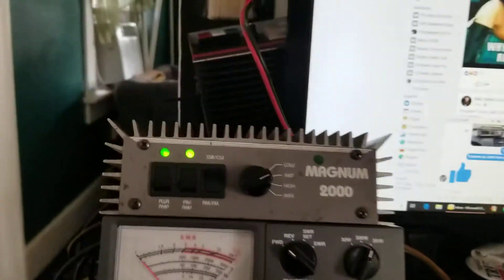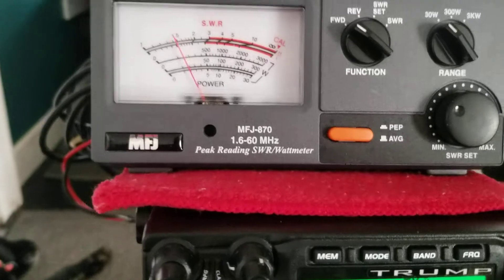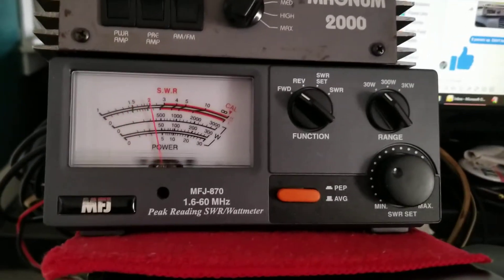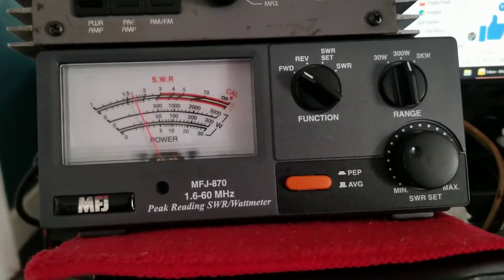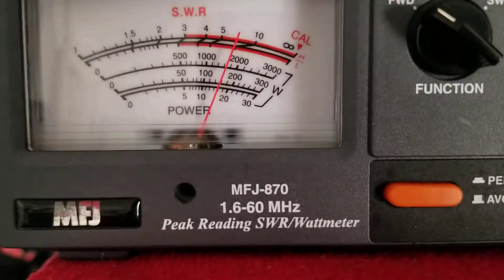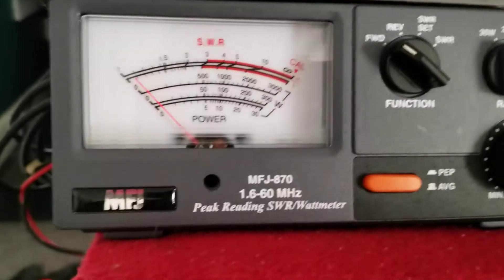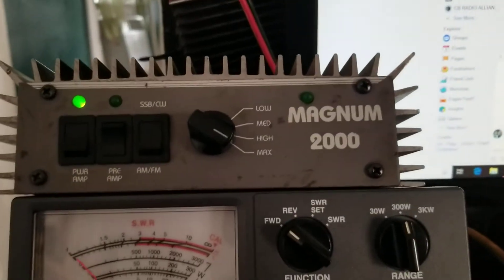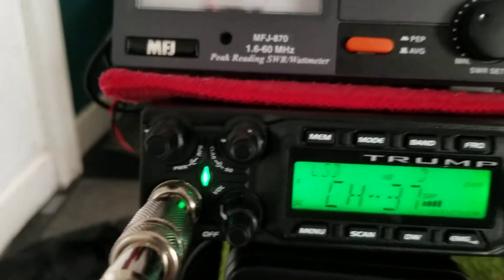Magnum 2000 amplifier test